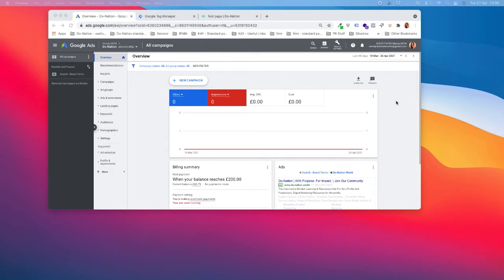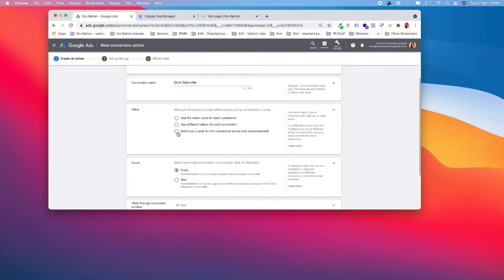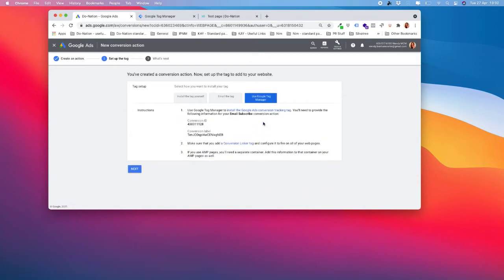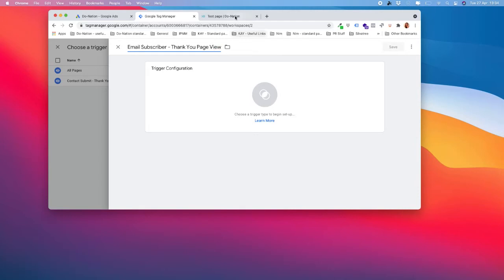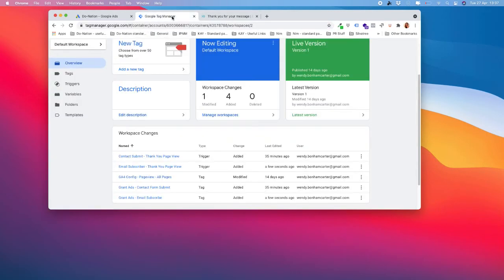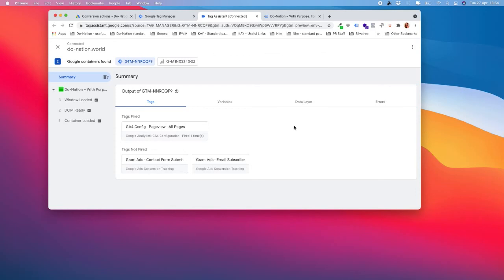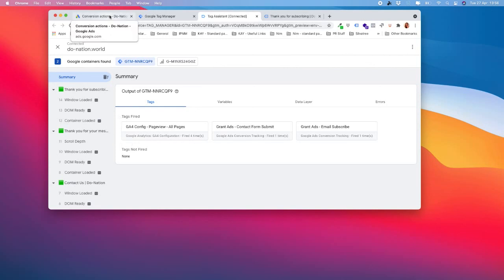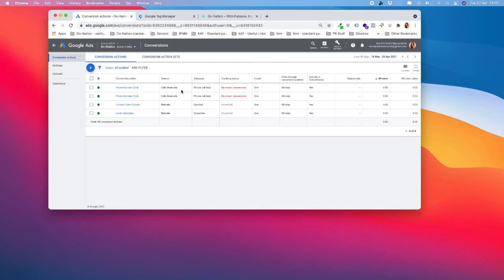Google Ads Conversion Tracking - Unique Page Views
Discover how to use Google Tag Manager for Google Ads Conversion Tracking. This tutorial will teach you how to track leads and sign-ups in Google Ads by using Google Tag Manager.

SAY HELLO!